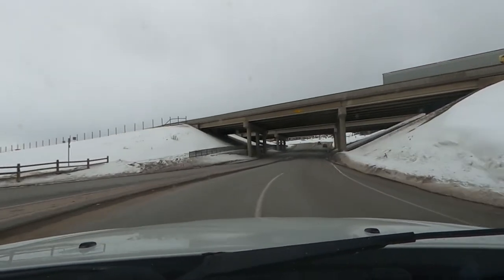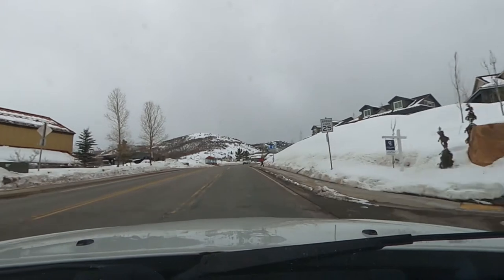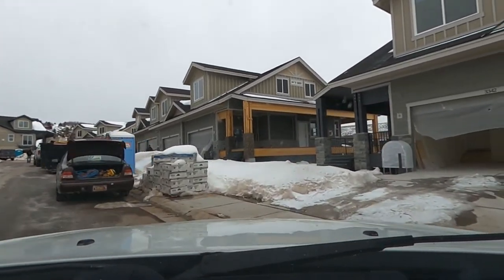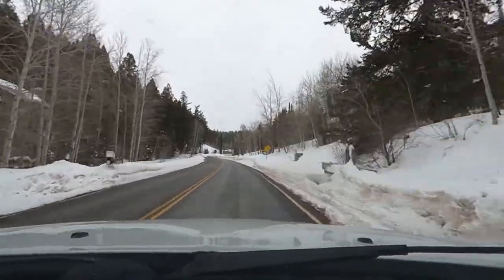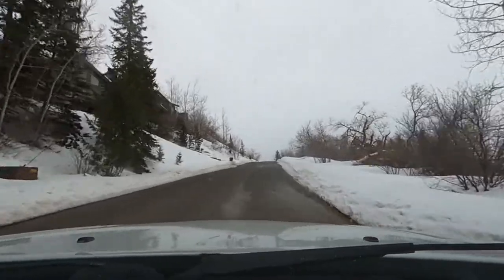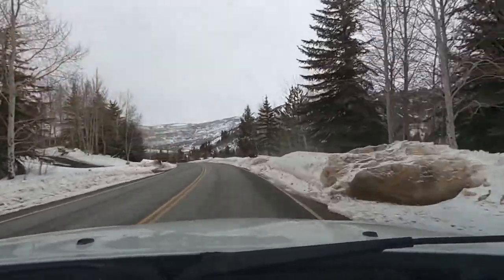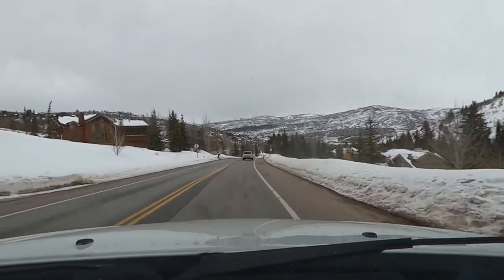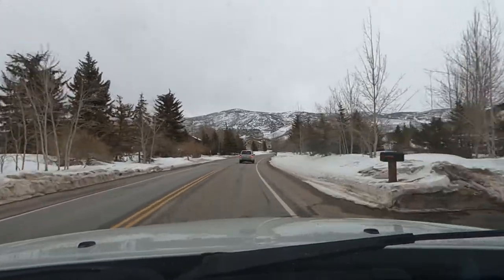Pinebrook Park City Neighborhood Tour - Living in Park City Utah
In this video, I'm giving you a tour of the Pinebrook neighborhood in Park City, Utah. This is a great neighborhood to live in, and I'm happy to share it with you!

Throughout the video, I'll show you some of the great features of this community, including the amenities, the schools, and the neighbors. I hope you enjoy the tour and the information I've shared!

☀️ P.S
I am Here for you when you are ready.
Here are 3 Ways I can Help you in the meantime.
1. 👀 Check out my Free Youtube Channel for All Things Real Estate ,Park City, Utah and Living in Utah
2. Check Out my Free Playlist for Tips on Selling your Home
3. Check Out My Free Playlist for Tips on Buying a Home

💕 P.P. S
Here are some Free Helpful and useful Guides for you.
🏠Local Neighborhood Guide
🧐  WHY UTAH? 👇🏻 Economic insights

🔎Search
 Search with me 💻

I am licensed to show all Real Estate listed by any Brokerage in the State of Utah. 🔑